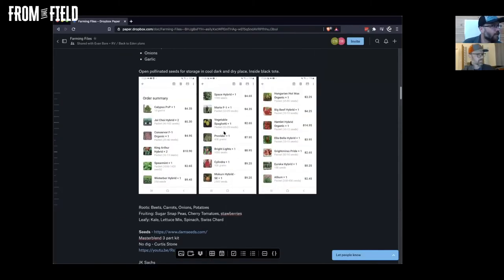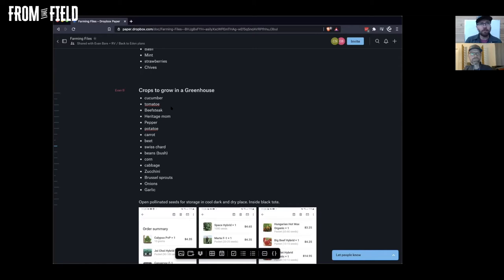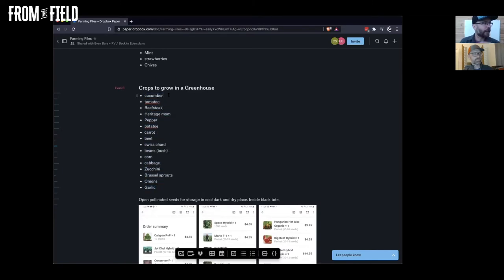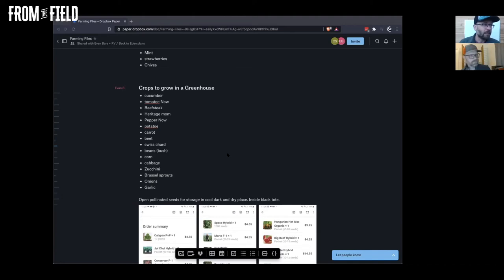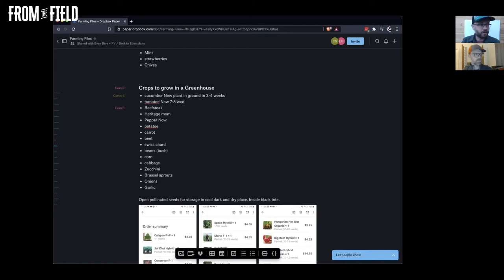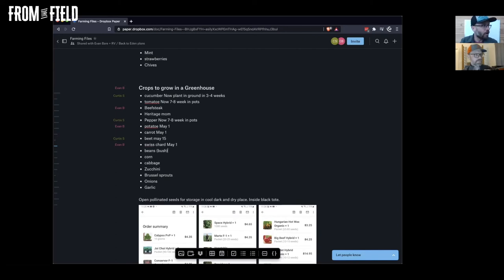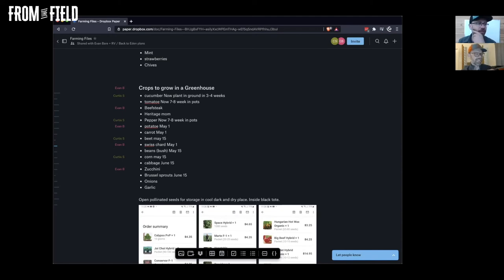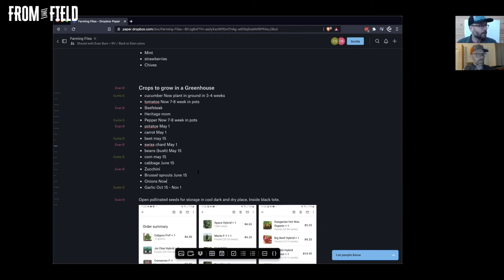High Tunnels: Keeping Greenhouse Planting Simple - LIVE CONSULTATION { LISTEN IN]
Join Curtis Stone in this excerpt from our open consultation series as he discusses high tunnel planting with the philosophy of keeping it simple. If you are in the midst of planning crops for your next season or even embarking on a new homestead, this short clip is for you.